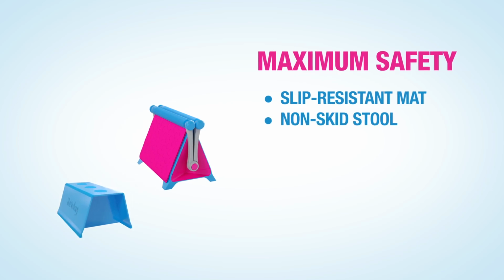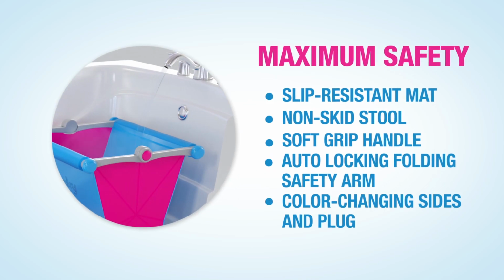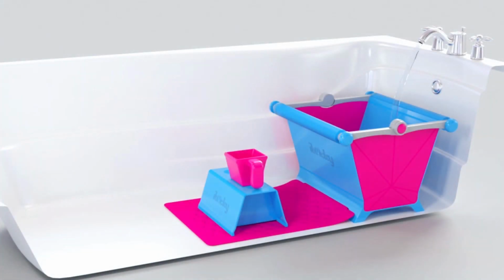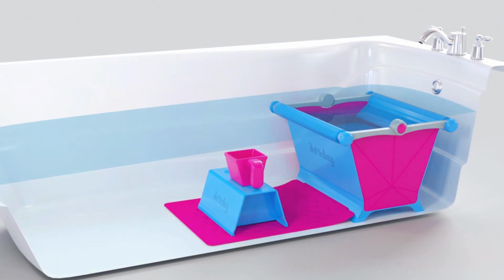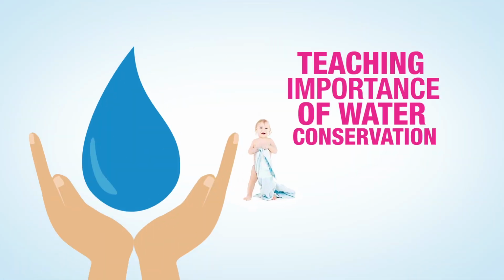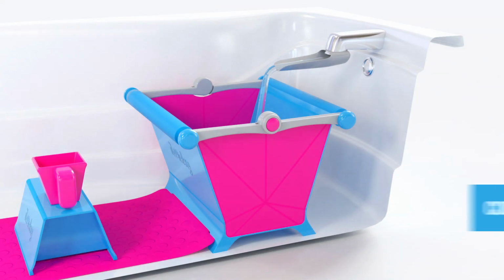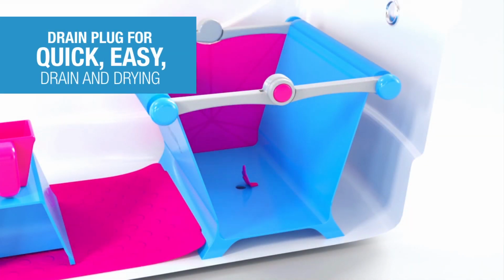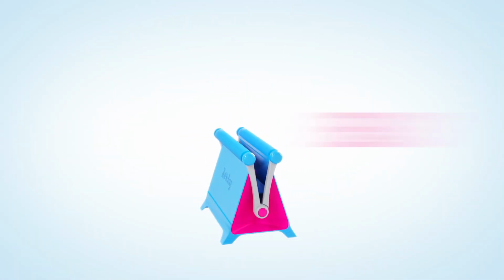iBucky | Bathing Kit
Animated video for iBucky